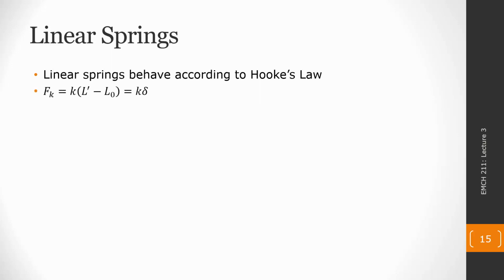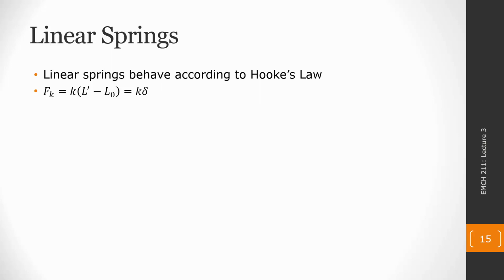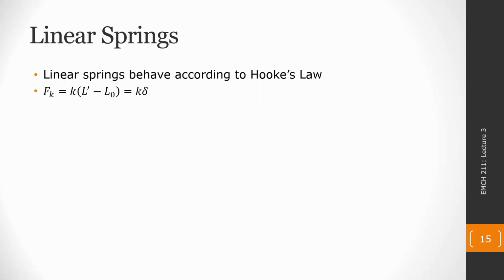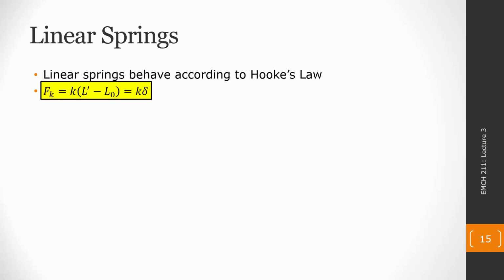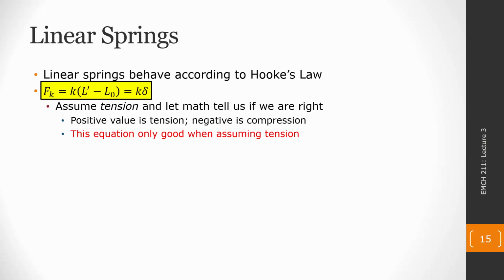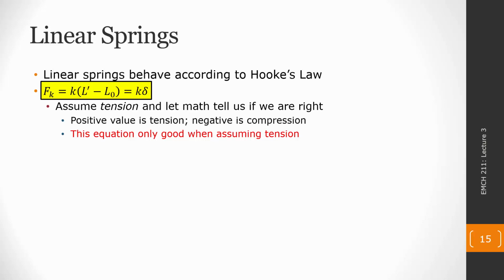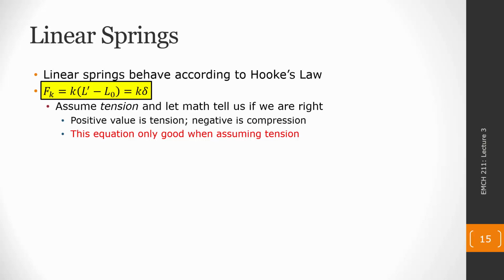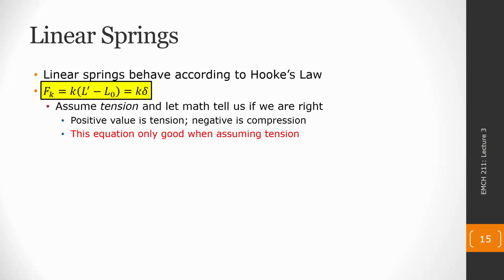EMCH 211 03 lec E Forces in Linear Springs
0:00 Linear Springs
1:26 Hooke's Law